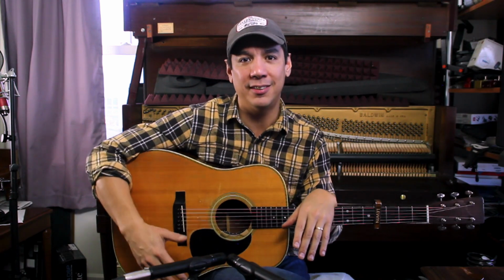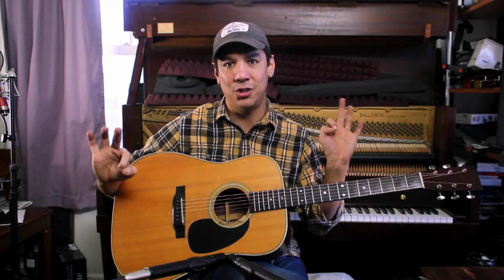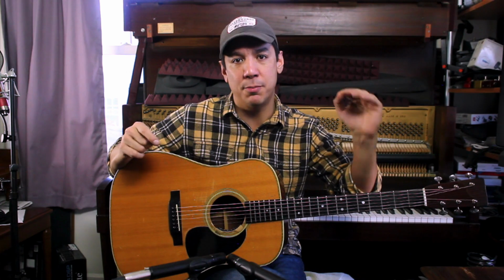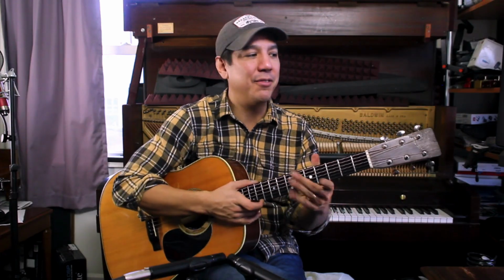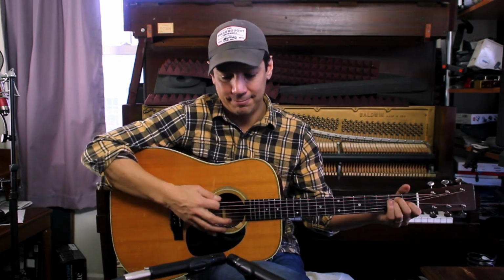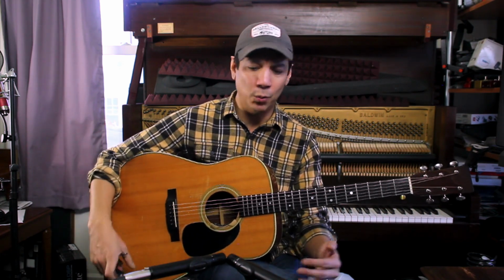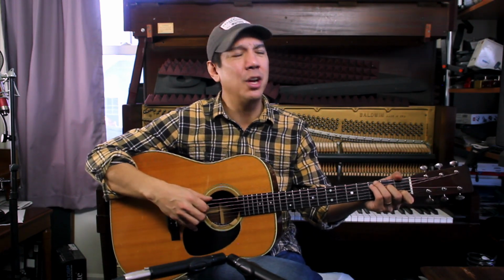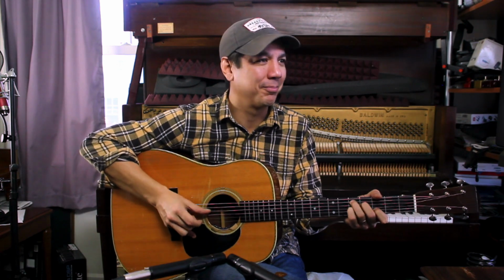The Best Acoustic Guitar in the World - Guitar Tuesday VLOG005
More playing at 3:40
Admittedly the title of this video is a little "click baity", but the this guitar has behind not only an un precedented amount of famous recordings, but it's also the industry standard for "what is a good guitar". We could call it the SM57 of high end guitars.
Clearly the debate on what "the best acoustic guitar" is, is a very subjective thing. But the HD28 is certainly up there!